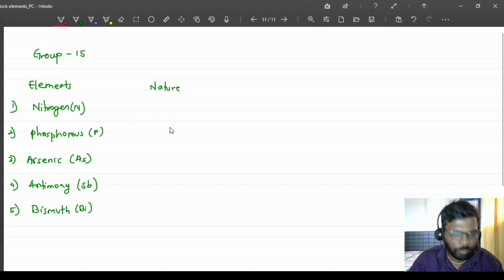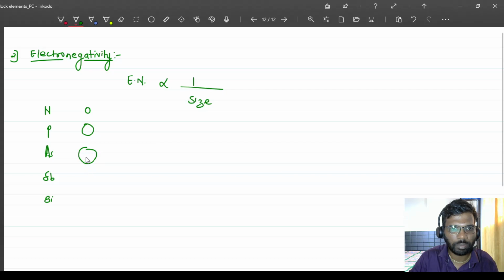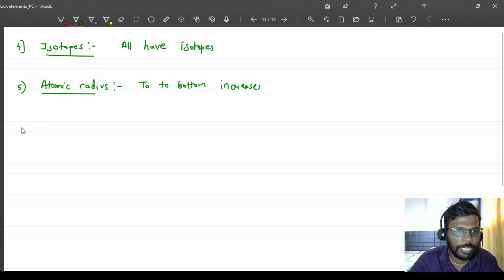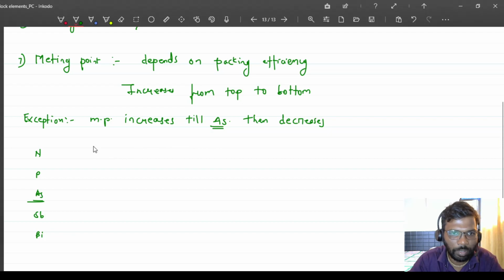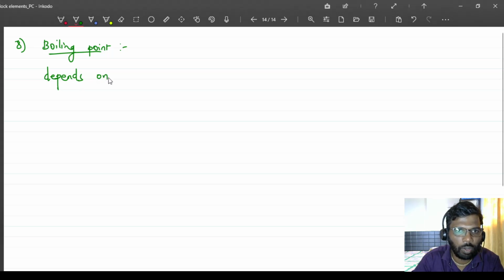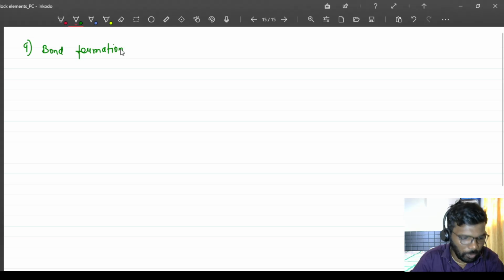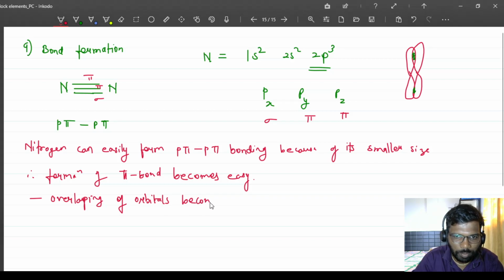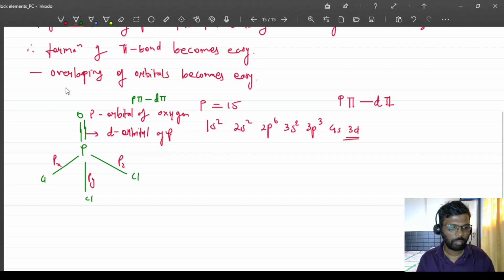p-Block elements | Grp-15 | General Properties | Lec-2| Indresh Naik | Prabhu Classes